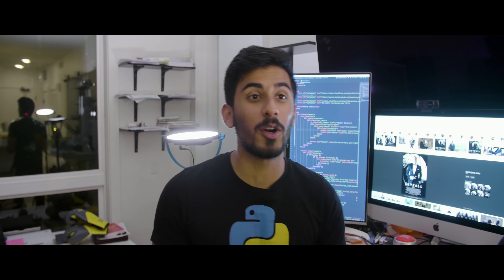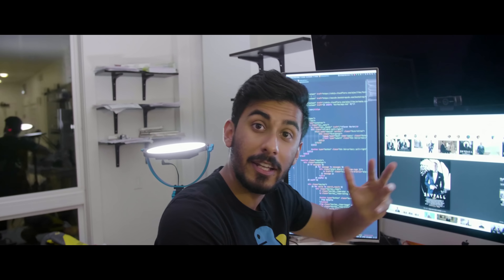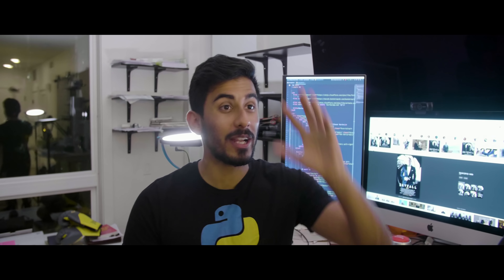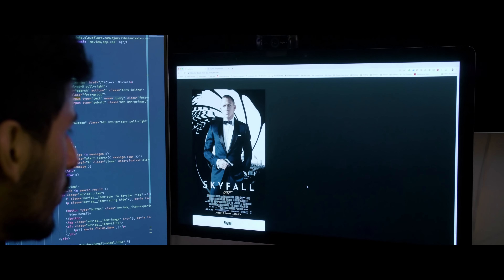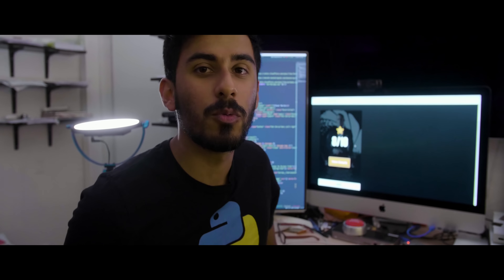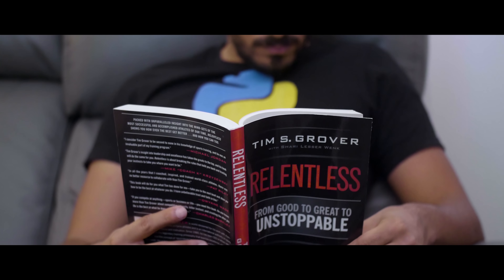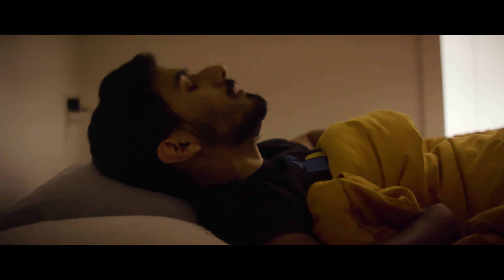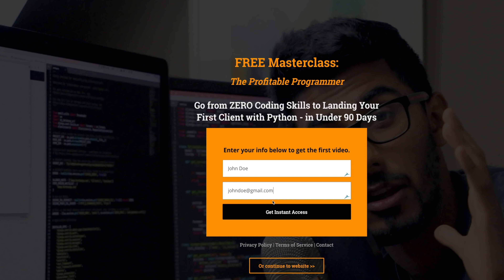A Day in the Life of a Software Engineer | Python Freelancer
This video took 4 months to make. A lot of hard work & love was put into this so you can enjoy it ❤️.

There are tons of videos on this topic what nobody has shown in these videos is the day in the life of a freelance developer... especially a Python freelancer 🔥.

So, I decided to do it 💯.

A Day in the Life of a Python Freelancer 💻